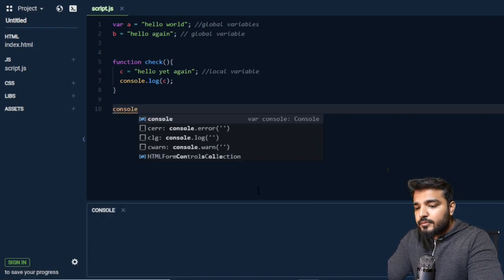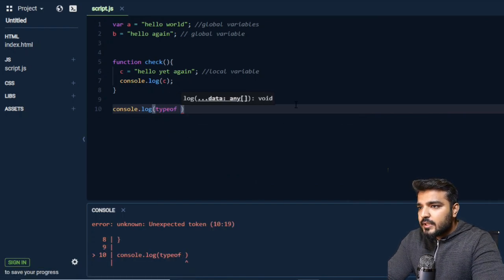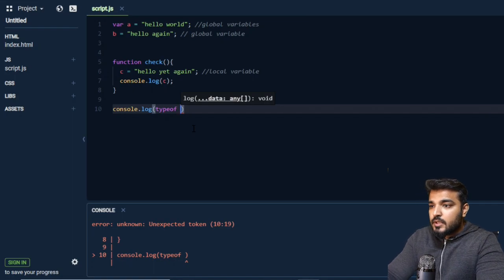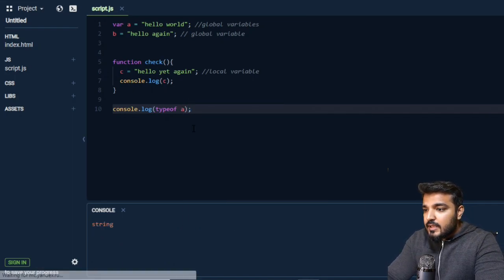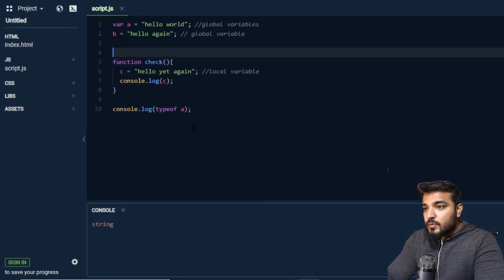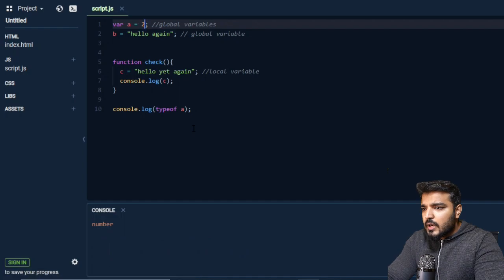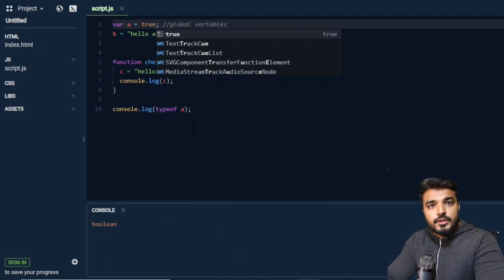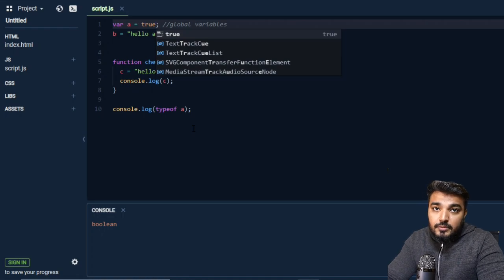7. Data Types & Variables PART 3 (Urdu/Hindi) | Introduction To Javascript | Javascript Course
Understanding "var" Variables in JavaScript | Mastering Variable Declarations

Welcome to our informative video where we unravel the mysteries of "var" variables in JavaScript! As a fundamental concept in JavaScript programming, understanding how variables work and the role of the "var" keyword is crucial for any aspiring web developer.

In this video, we'll dive deep into the world of "var" variables, demystifying their behavior, scope, and best practices for usage. Whether you're a beginner or an experienced developer, this video will provide you with the knowledge and insights to confidently work with "var" variables.

What You'll Learn:
✅ Introduction to Variables: Get a clear understanding of what variables are and how they store and manipulate data in JavaScript. Learn why variables are essential for managing information within your code.

✅ Declaring Variables with "var": Explore the syntax and usage of the "var" keyword for variable declaration. Discover how to assign values to variables, understand variable naming conventions, and explore the concept of hoisting.

✅ Variable Scope: Delve into the concept of scope and learn how "var" variables behave within different scopes, including global scope and function scope. Understand the implications of variable hoisting and the potential pitfalls to avoid.

✅ Variable Hoisting: Uncover the phenomenon of variable hoisting and how it affects the execution of your JavaScript code. Learn why understanding hoisting is essential for writing clean and predictable code.

✅ Best Practices: Discover best practices for working with "var" variables. From choosing meaningful variable names to managing scope and avoiding global variables, learn how to write efficient and maintainable code.

✅ Alternative Variable Declarations: Explore modern alternatives to the "var" keyword, such as "let" and "const," and understand when and why you should consider using them instead.

 Mastering the concept of "var" variables is a crucial step toward becoming a proficient JavaScript developer. Join us as we demystify this fundamental concept, provide practical examples, and share valuable tips to enhance your coding skills.